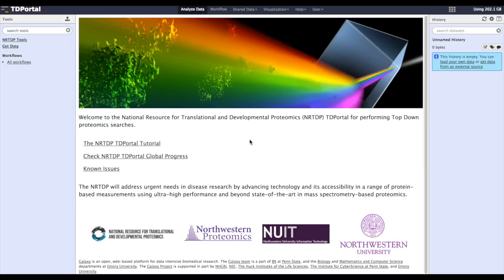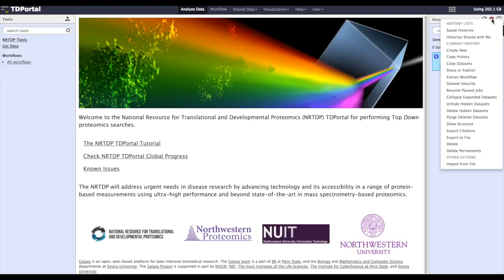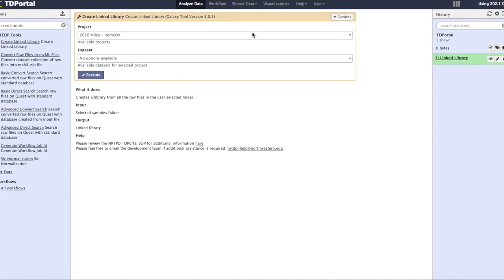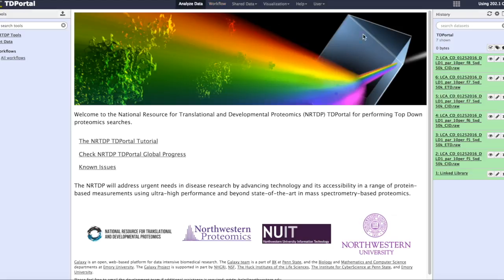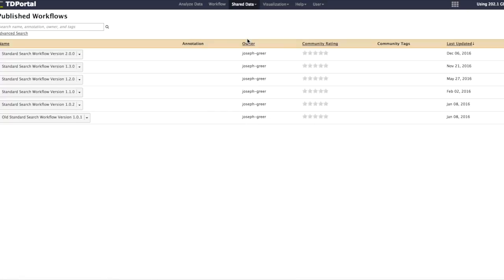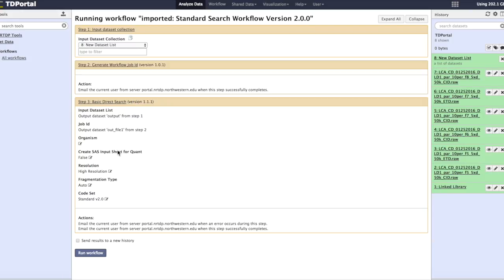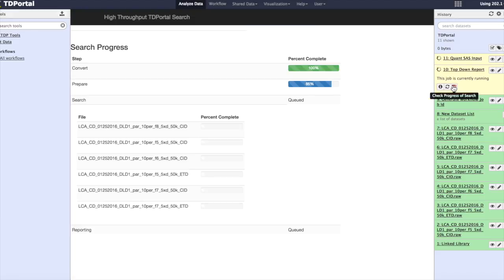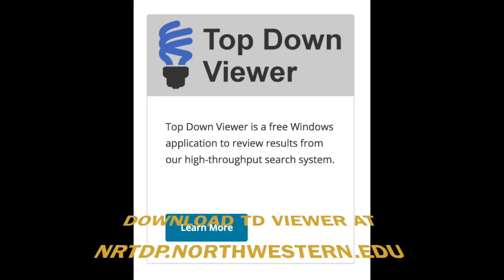An Introductory Guide to Using TDPortal